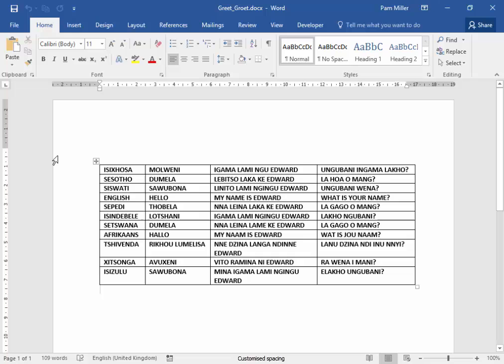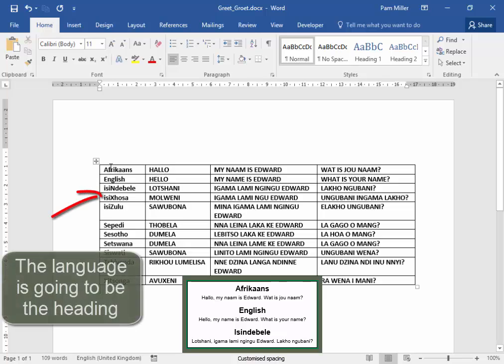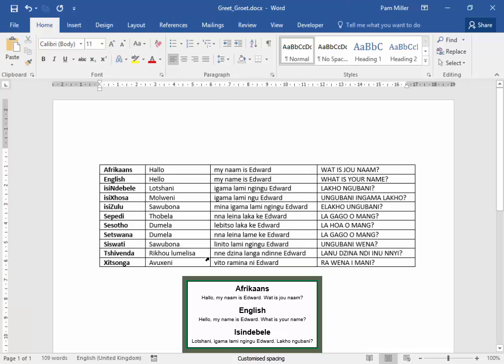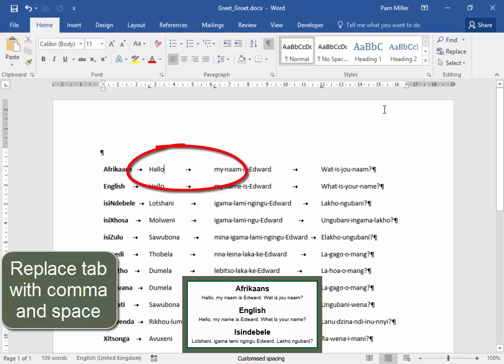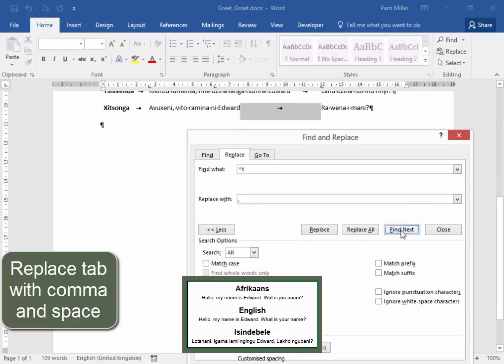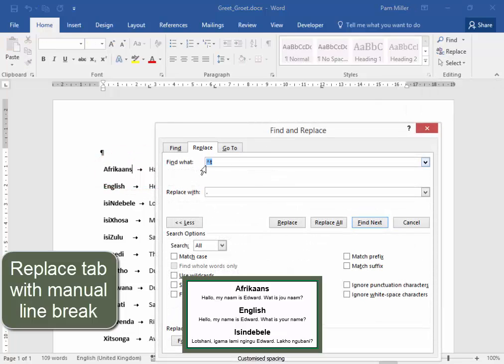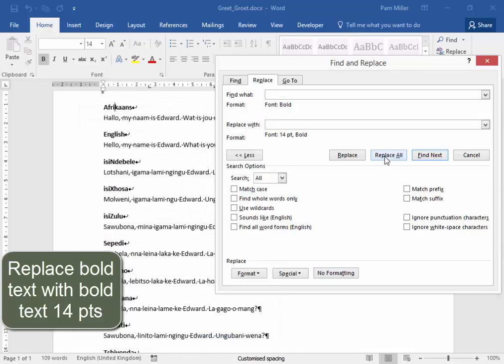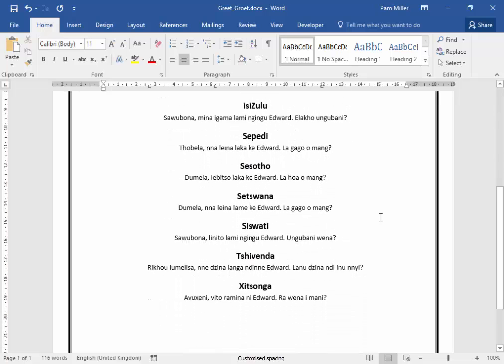Gr 11 RTT 3_3 Act4No1 Greet Groet - Lourin Wiese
3_3 Paragraph formatting
Please follow link below to download the required files: